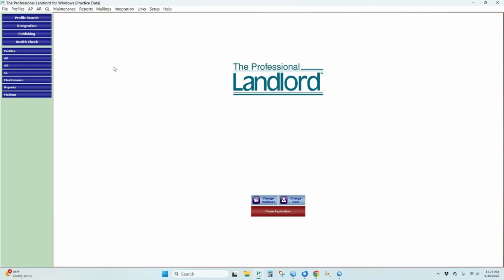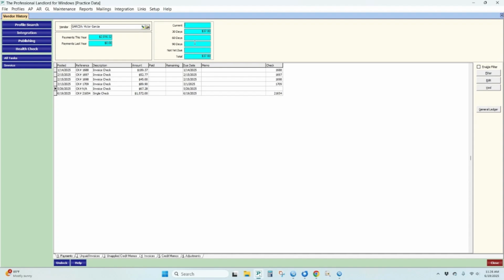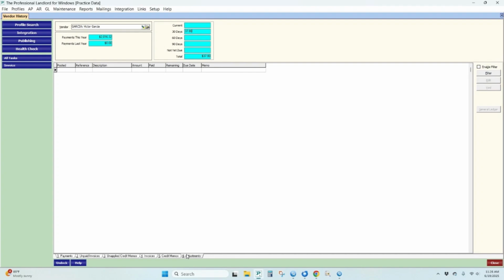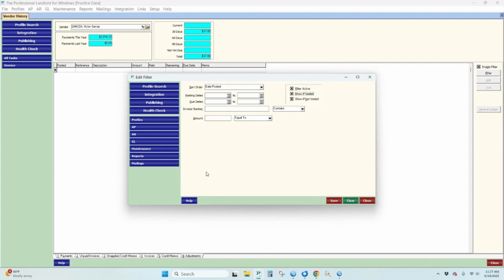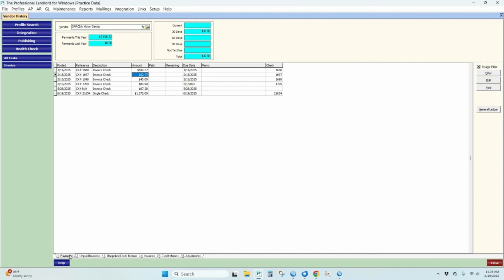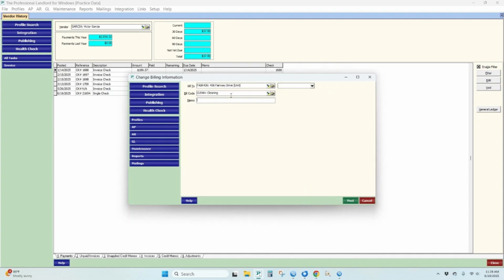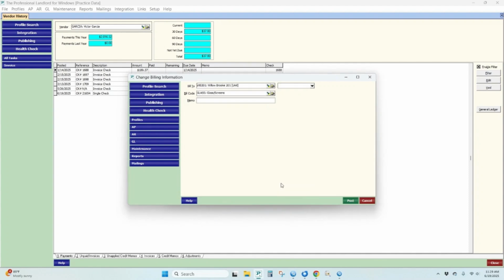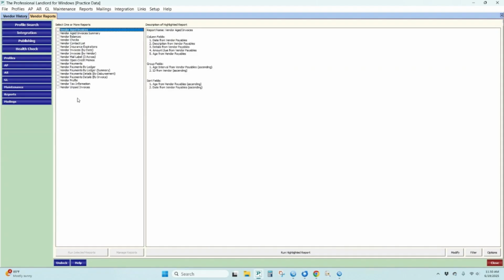Vendor History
Vendor History in Promas